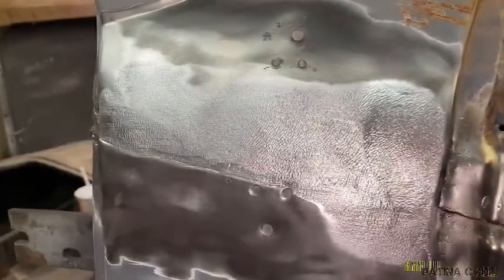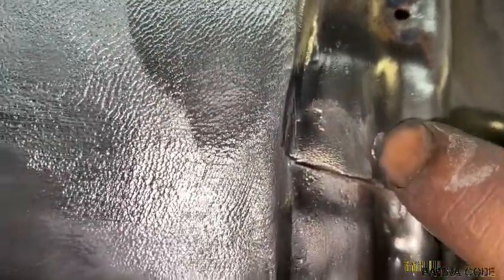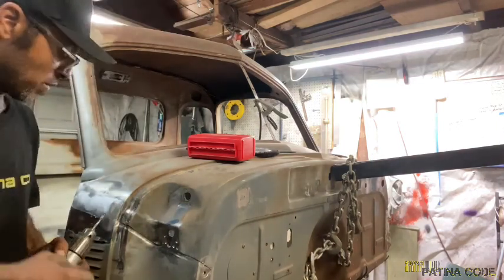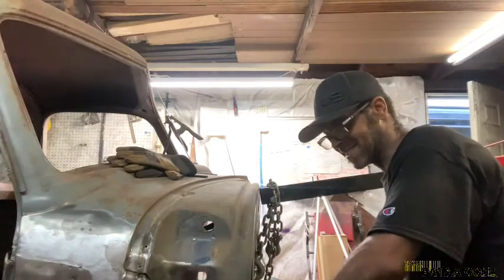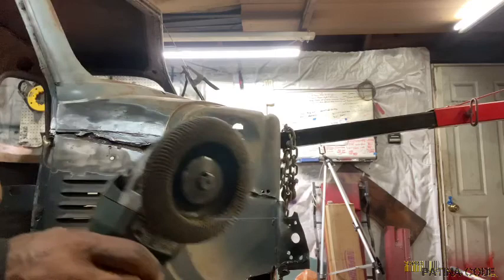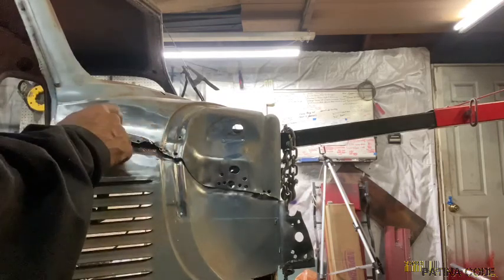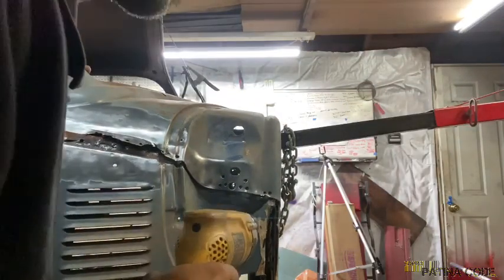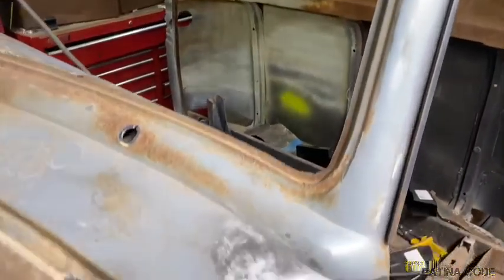So You Wanna Build An AD 1947 to 55 1st series Cowl Panel Removal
Taking a step back I go over the process that I used to remove the cowl panels on my project 1952 Chevrolet Advanced Design pickup truck.
Hope that someone finds this helpful , or can use it to help someone else.